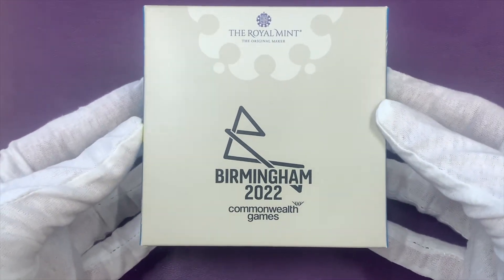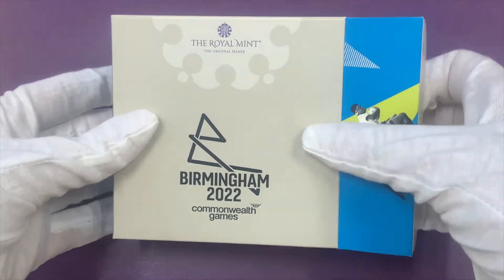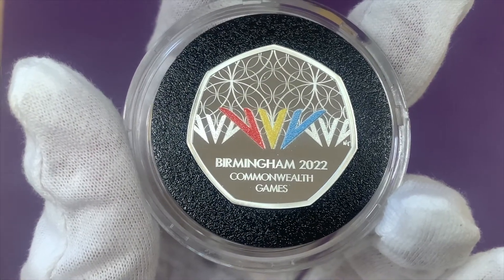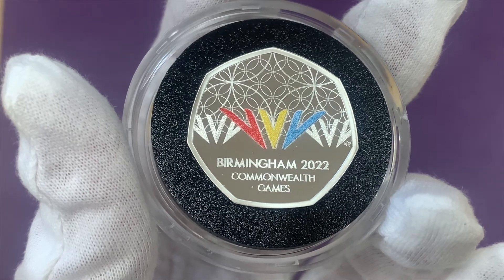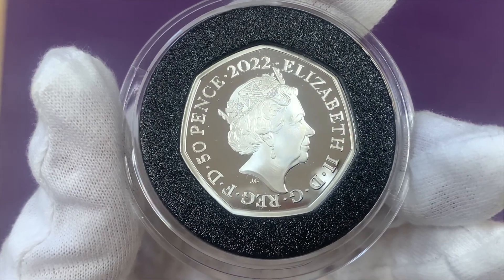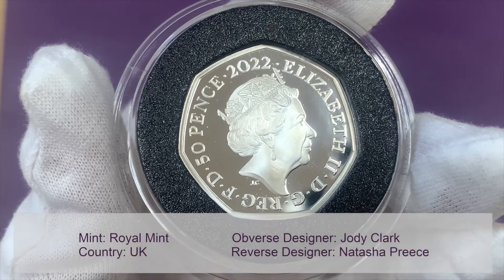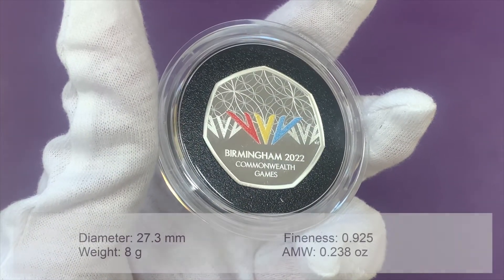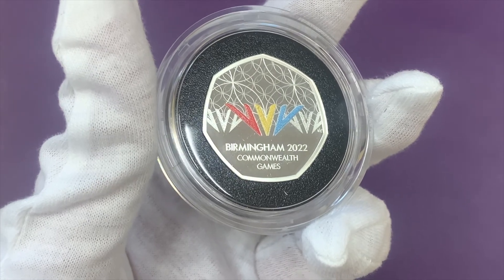2022 Commonwealth Games Silver Proof 50p Coins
These silver proof coins were issued by the Royal Mint to celebrate the 2022 Birmingham Commonwealth Games. The games are being held in England for only the third time in its 92-year history!